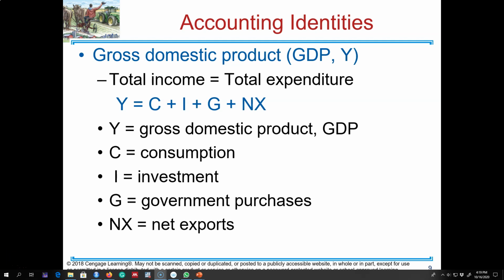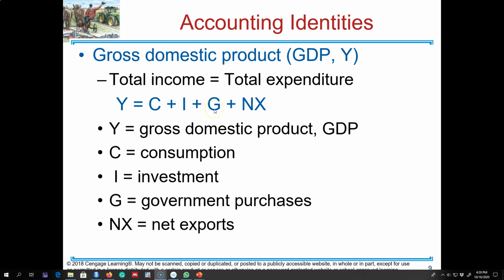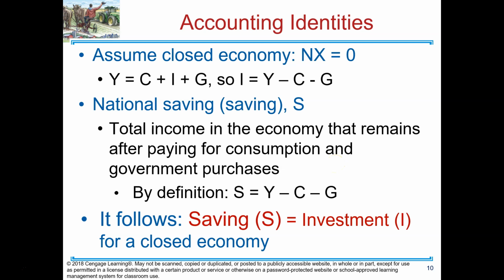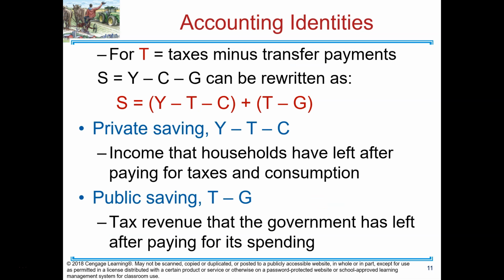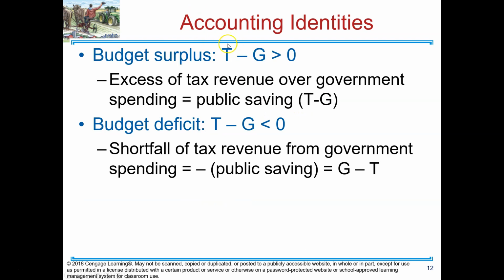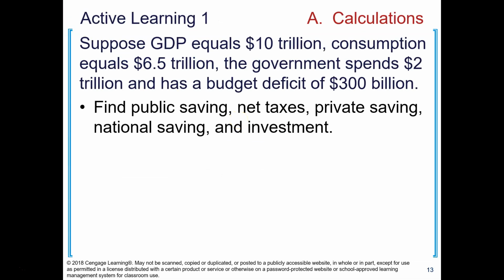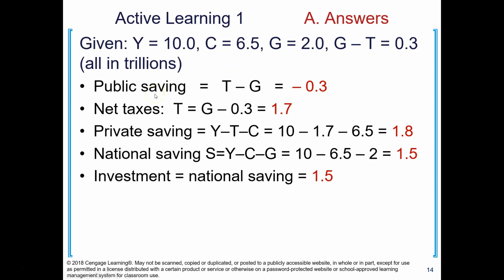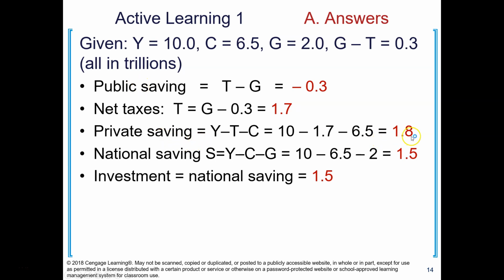8.7: Savings and Investment in National Income Accounts